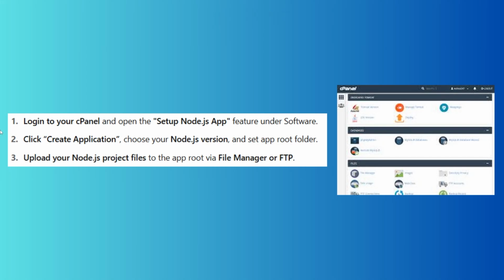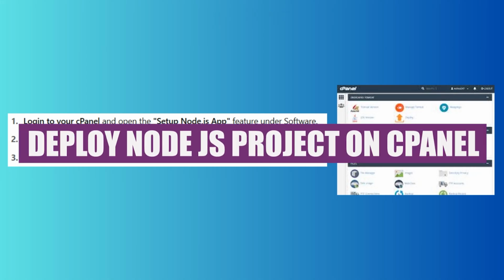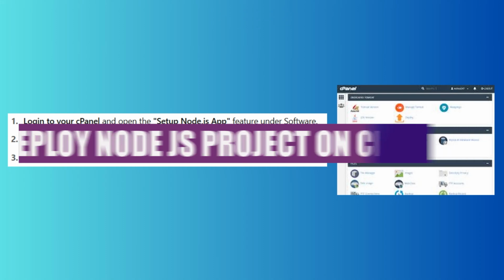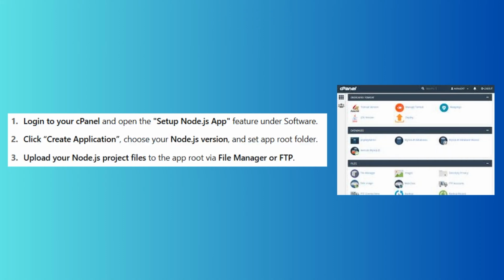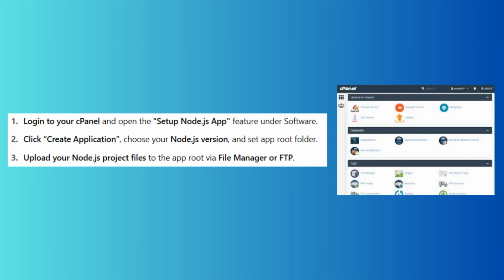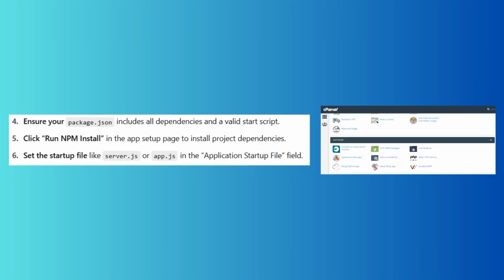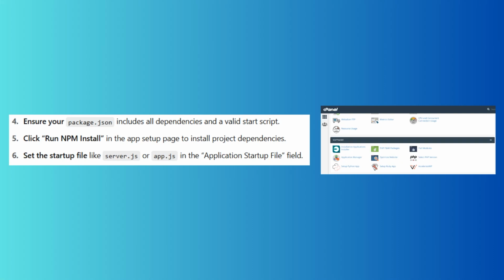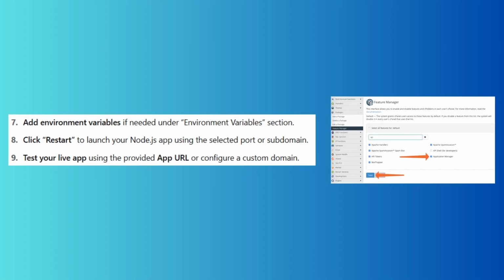How To Deploy Node Js Project On Cpanel (Full Guide) 2025!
Learn how to deploy your Node.js applications with cPanel in 2025! This video provides a complete tutorial covering setting up Node.js applications within cPanel, managing dependencies (npm), and potential configurations needed for your server.